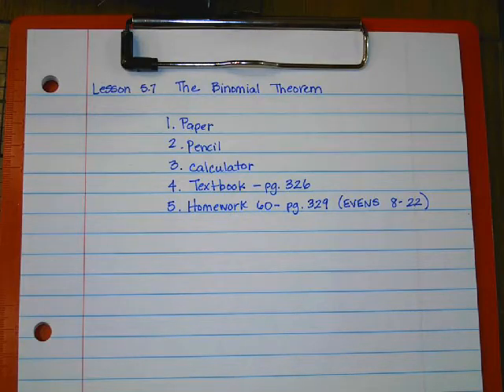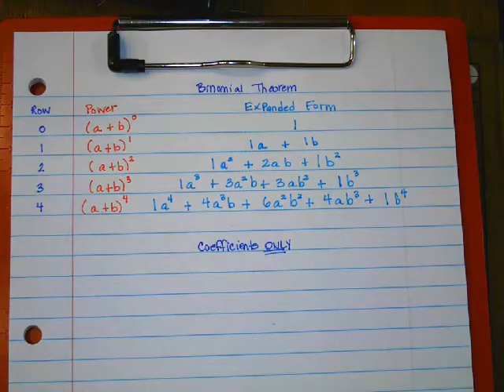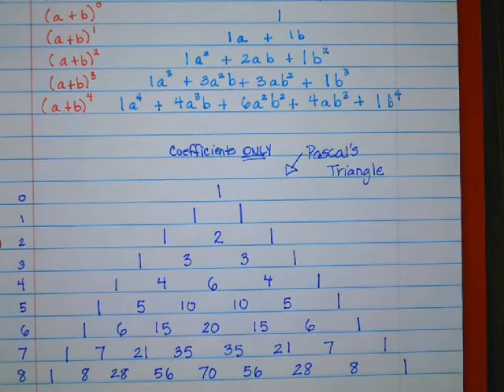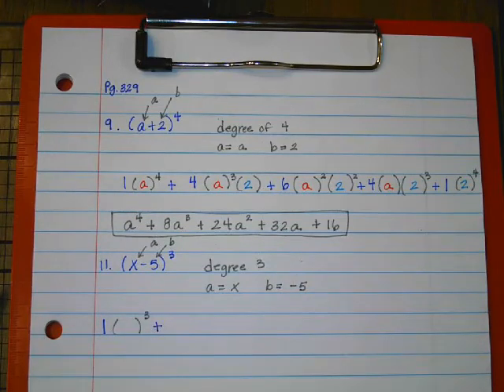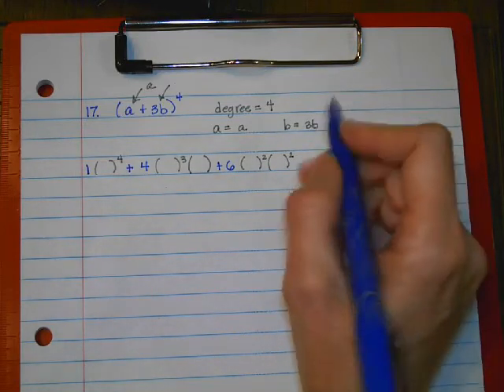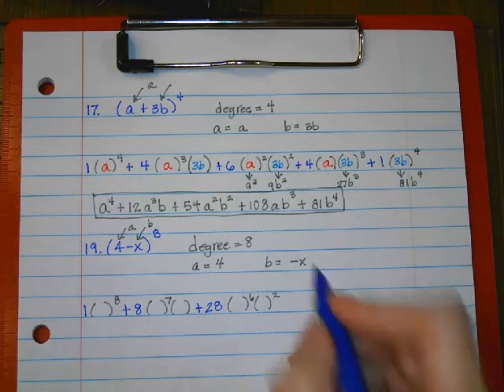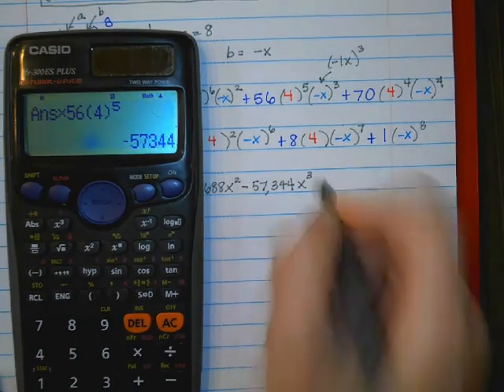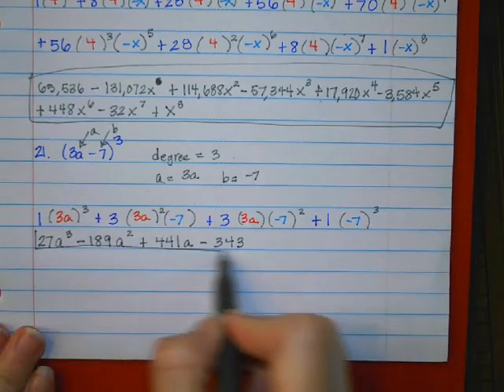Lesson 5.7 - The Binomial Theorem